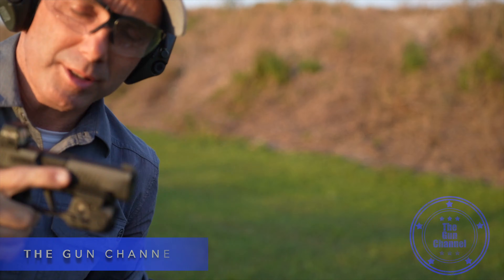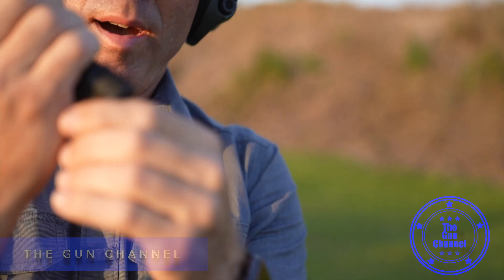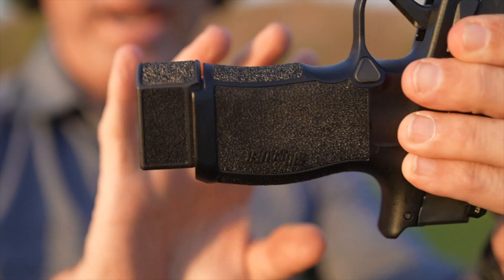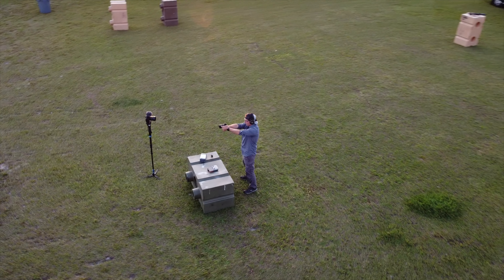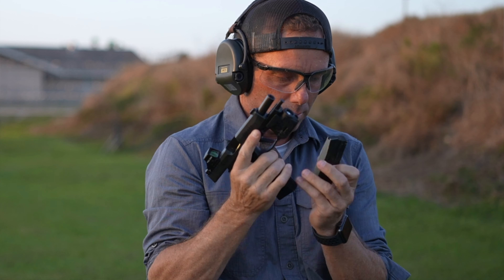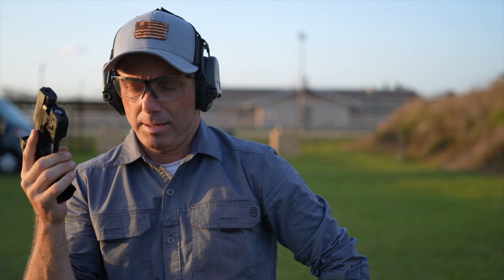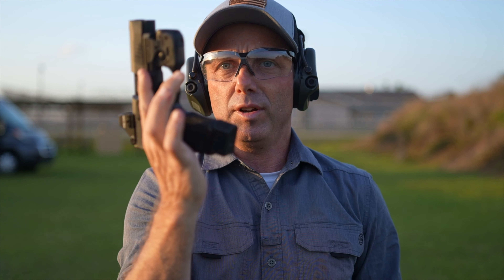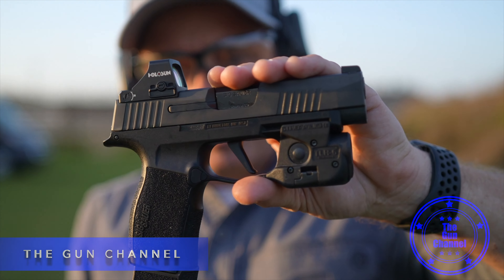P365xl Extended 15 Round Magazine First Impression Its Great!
Thank you for visiting the gun channel. We hope you get some value out of this. I have a lot of fun making these videos and again, I thank you for stopping by.